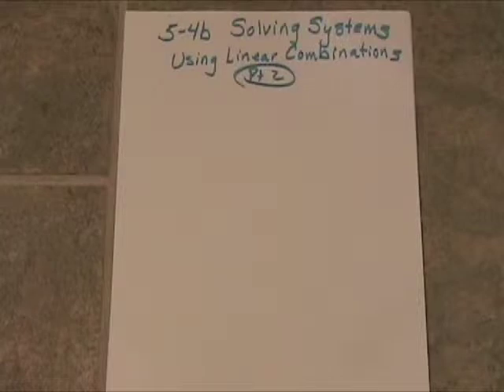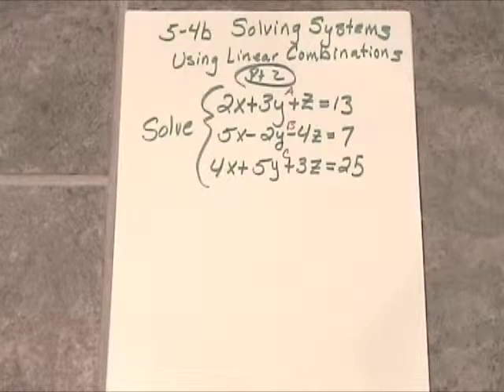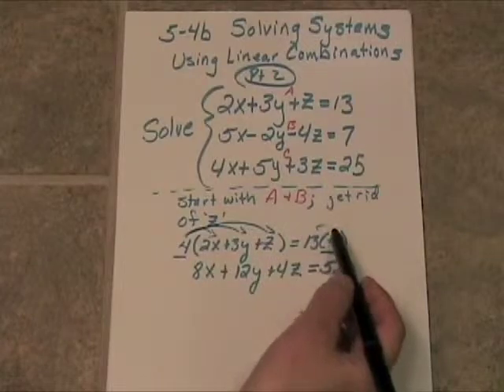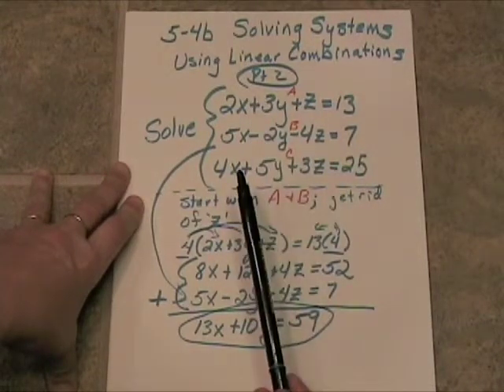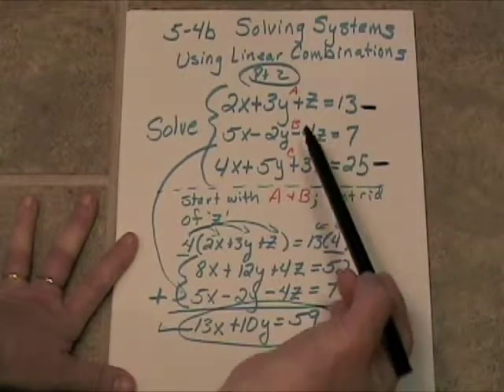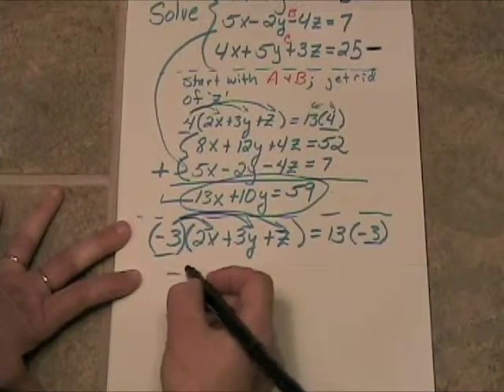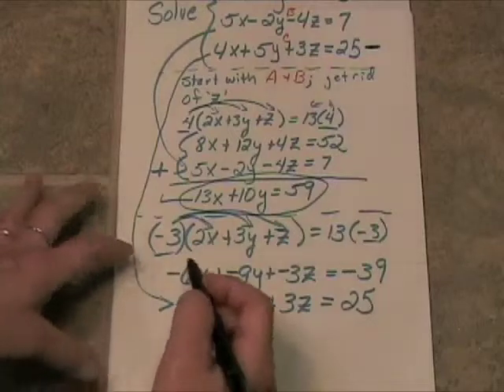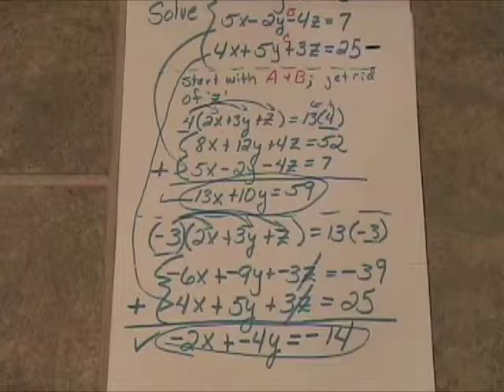5_4b Solving Systems using linear combinations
Solving Systems Using Linear Combinations